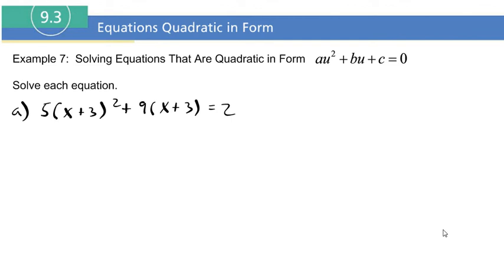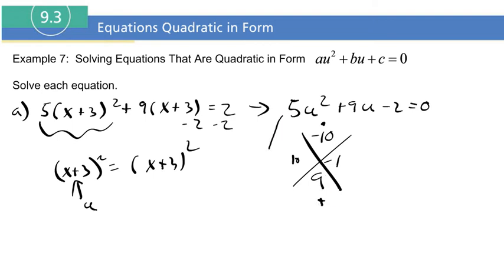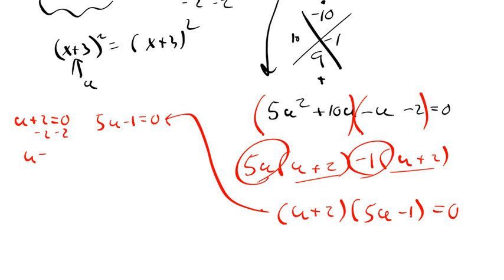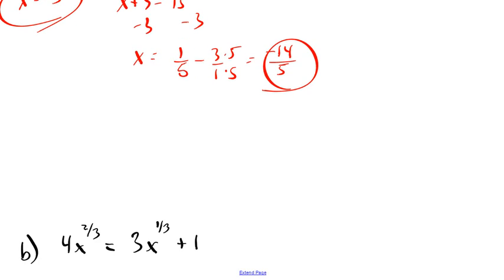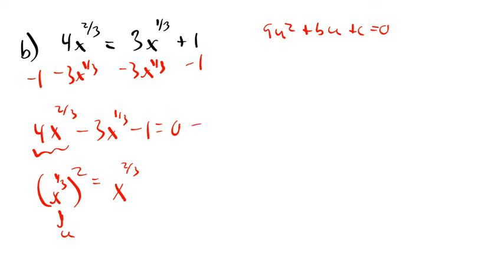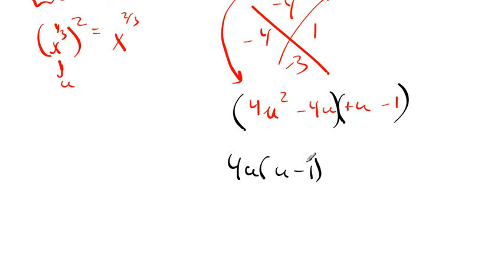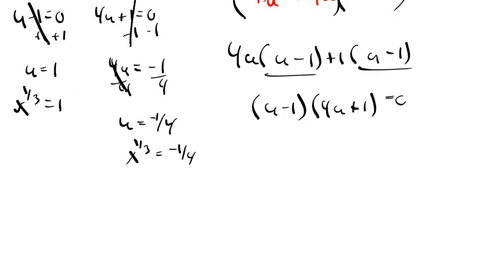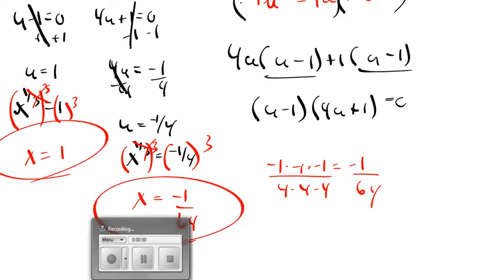9.3 Example 7 Solving Equations That Are Quadratic in Form